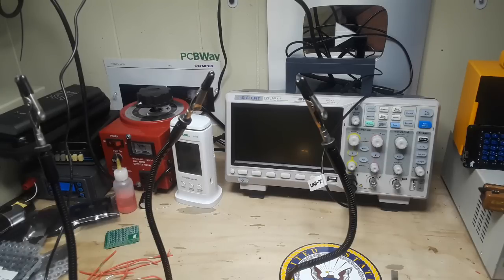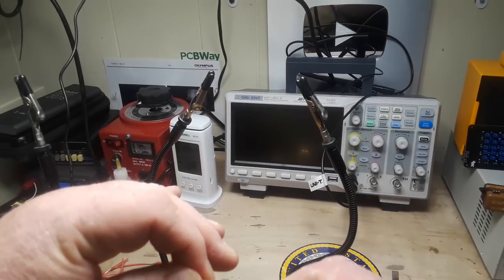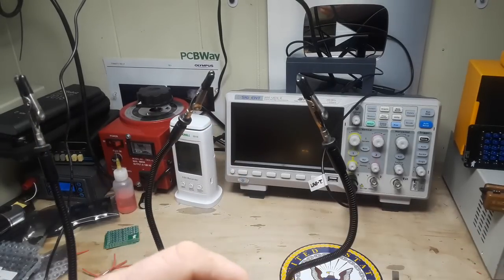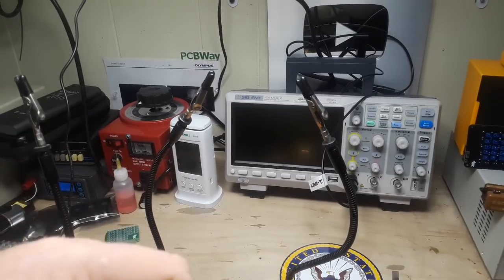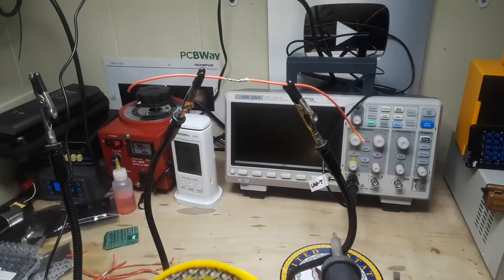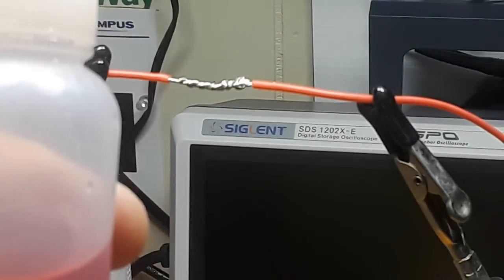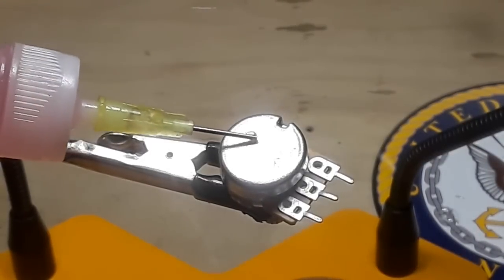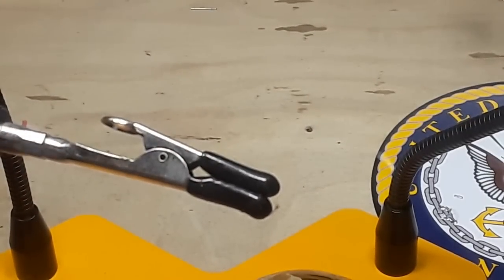3 Wire Splicing and Joining Tips for a Better Outcome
In this video we go over 3 tips for getting better solder joints when splicing stranded and solid wire. We also look at soldering wire to the back of a potentiometer.